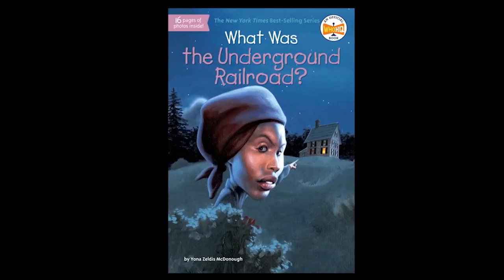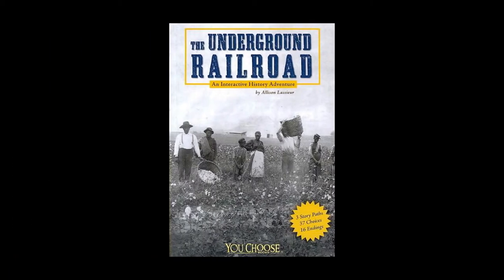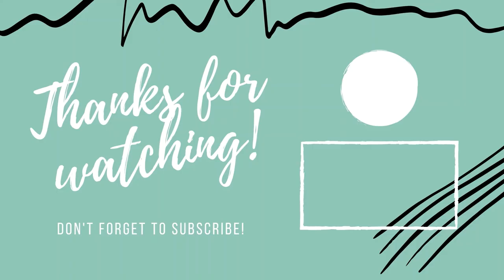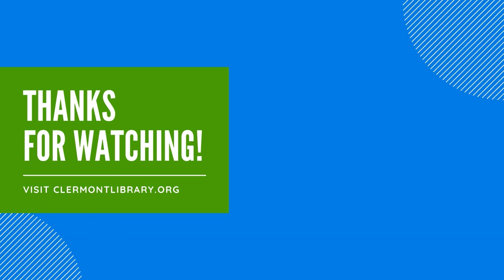Underground Railroad Books for Children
Amy, a librarian at the Clermont County Public Library, recommends books for children about the Underground Railroad. Find links to all of the books she suggests